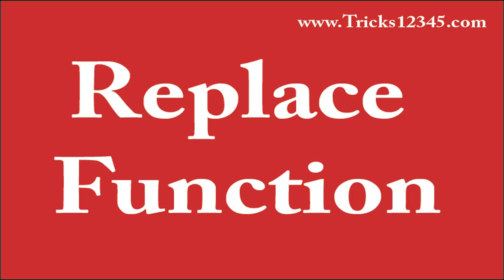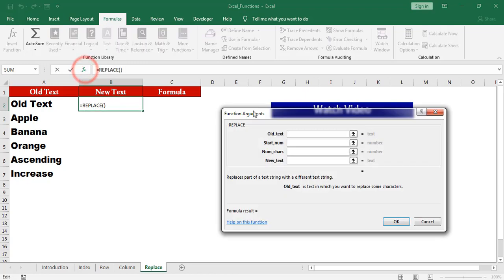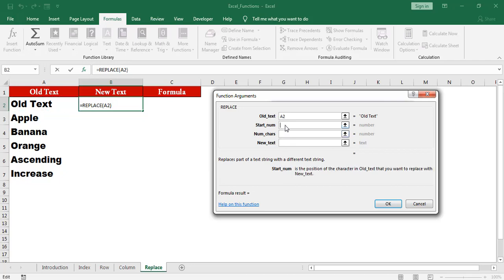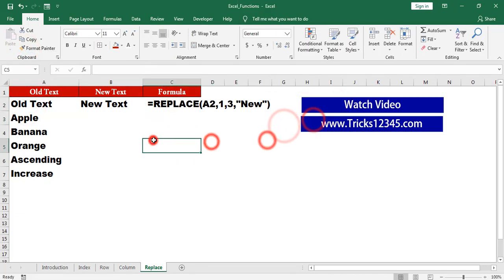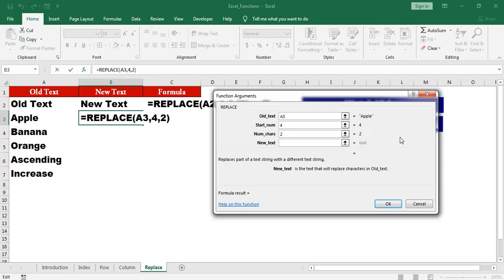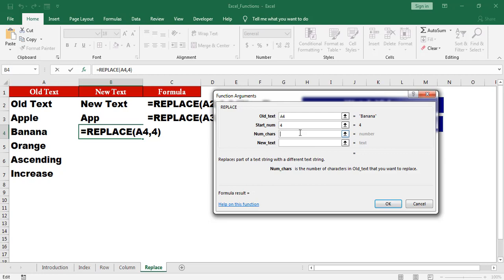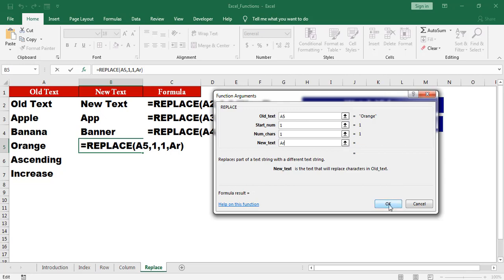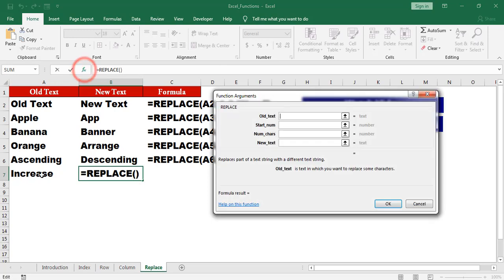Excel: Replace Function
In this video i explained about the Replace function in excel